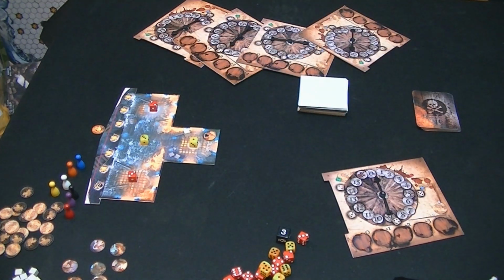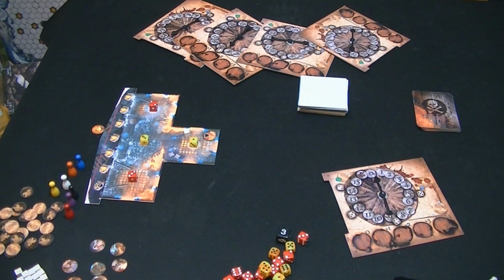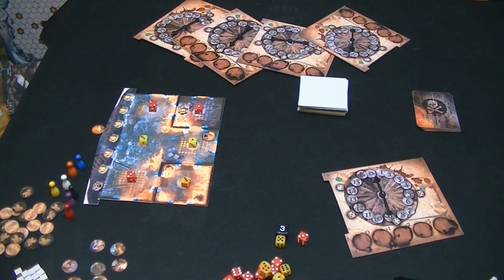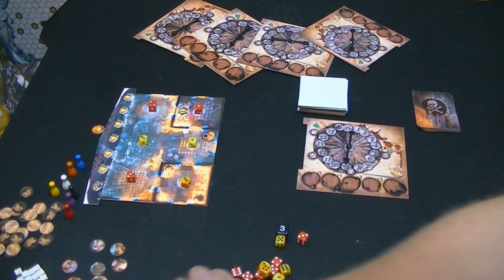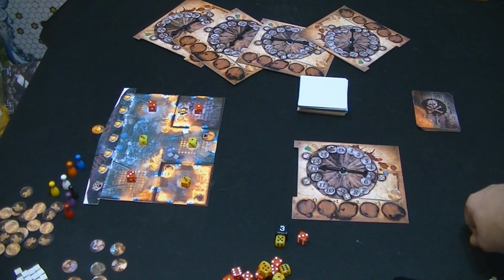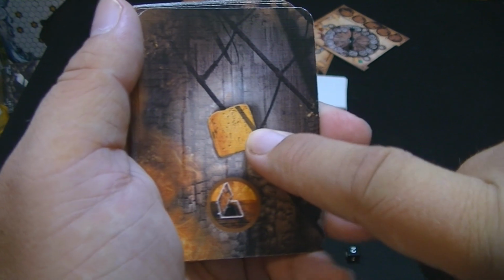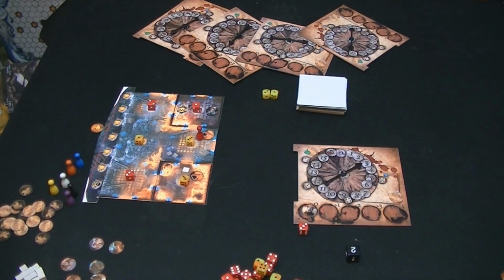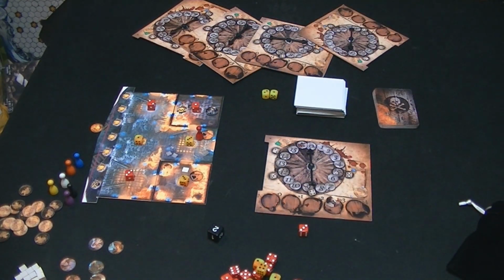Dead Men Tell No Tales Review